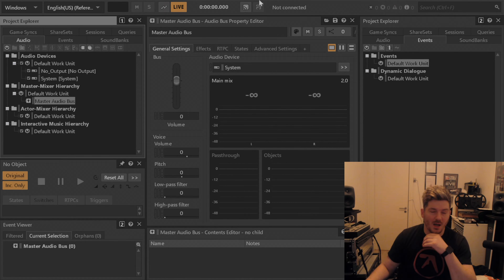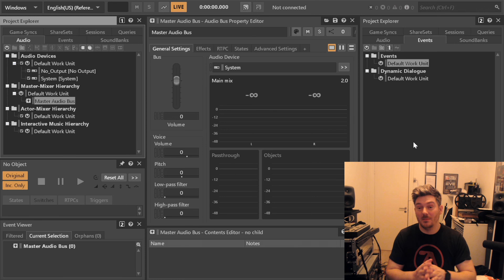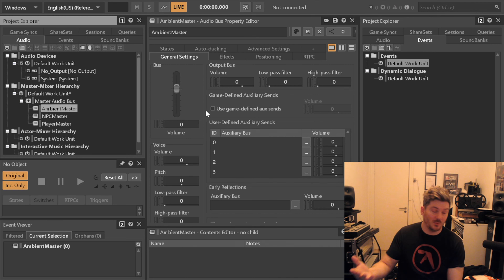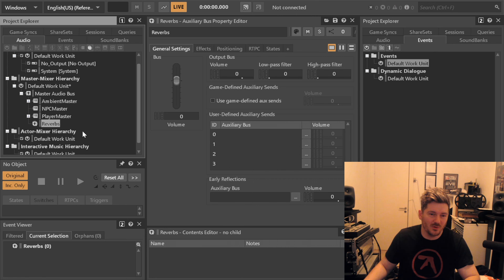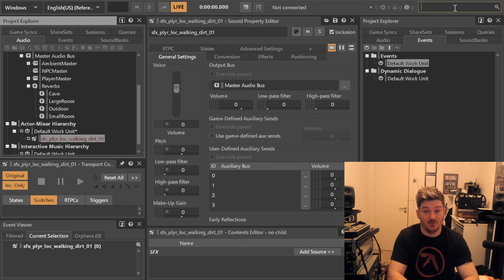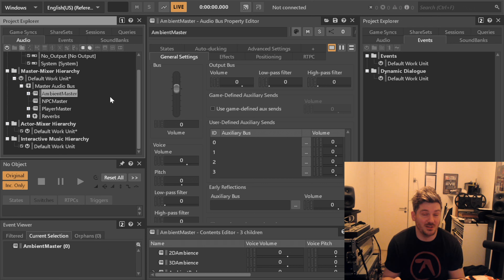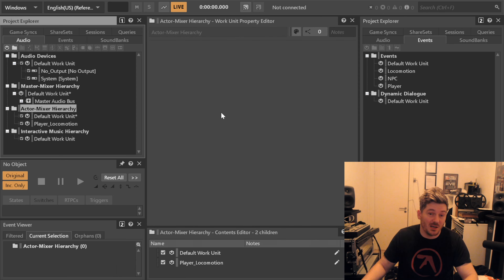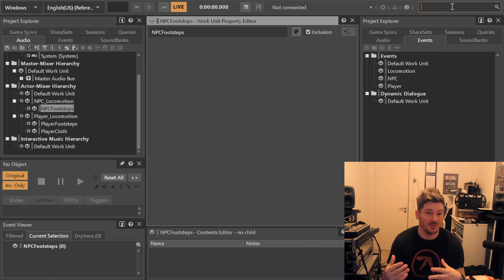Setting up a AAA Wwise project - part 1: THE BASICS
Let's make a game in a fictional Wwise environment to eventually have a project that will fully work without a game.

This video shows the basics of how I would start setting up a Wwise project like this.

BTC: 3C4Fj1XLvYagFtRUiL88mBj8QzBnGvwuqe
ETH: 0x23Eb3DcFBdA73364cC3F4708EC86F2f9f9594c5F
LTC: LQYs1LzjNewR7cFXp5rf8jv4rUf1sALy7m
XRP: rhLqEKWgDC4o26UAoR6hoGQPCMehNGkyLW